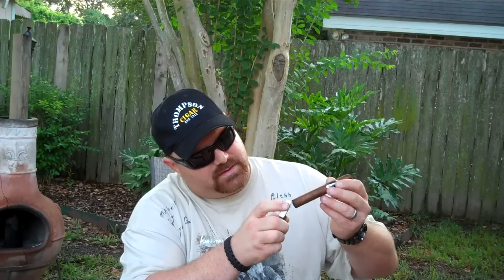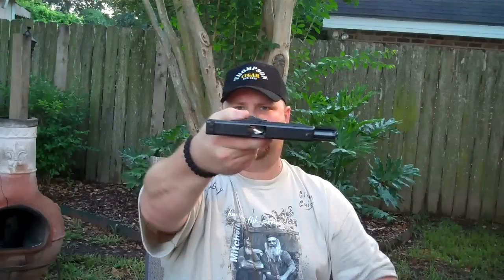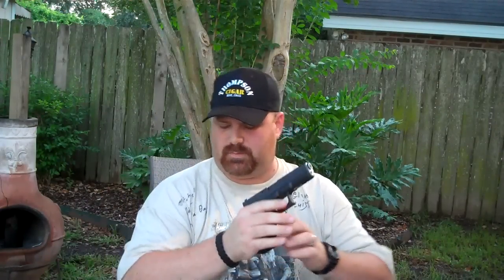Enjoying a Cigar from the Cigar Factory in New Orleans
I bought these cigar last July 2011, when my wife and I went to the Cigar Factory in New Orleans.  These are very inexpensive cigars and very enjoyable sticks.  It was fun watching the workers hand roll the cigar in the factory.  If you are interested in visiting the web site go